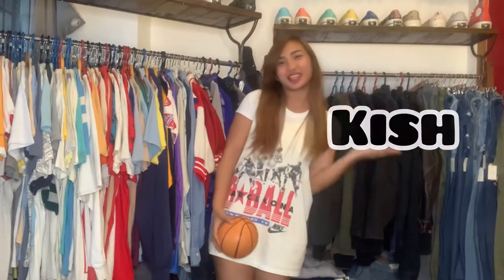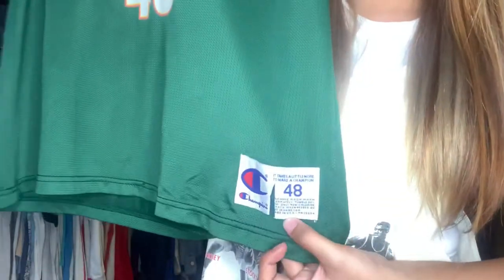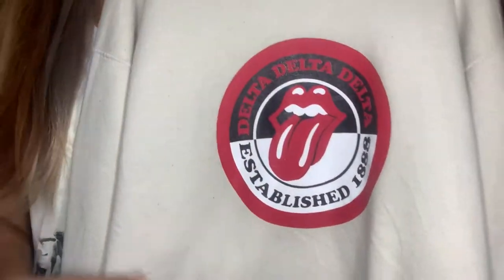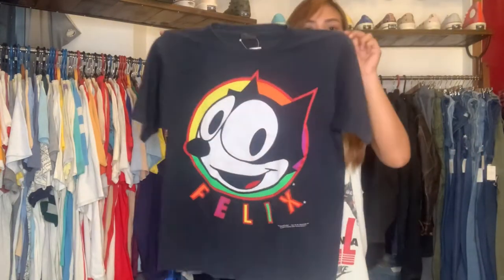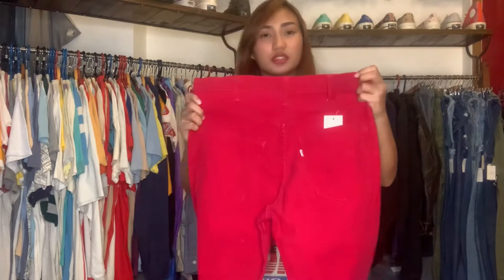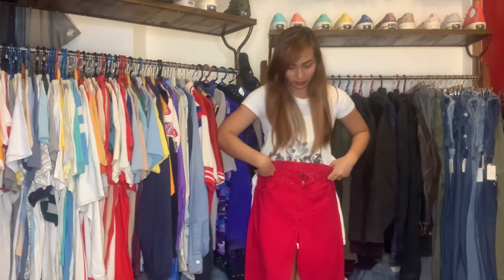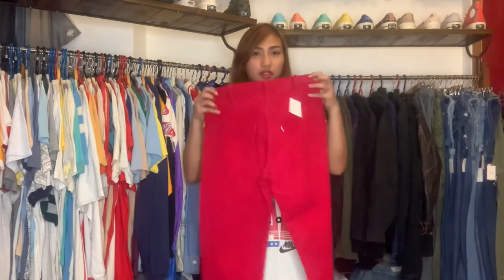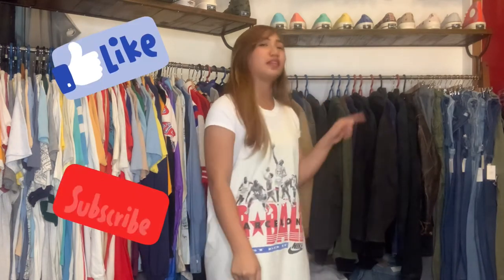Vlog#20 Let’s play basketball!🏀😄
Vintage Gear
       Vtg Classic Mnl
       Thriftcaution.ph

Shop Address:
Christopher Plaza Bldg., 2/F, Unit 207, Quirino Hiway Quezon City,  1118, PH